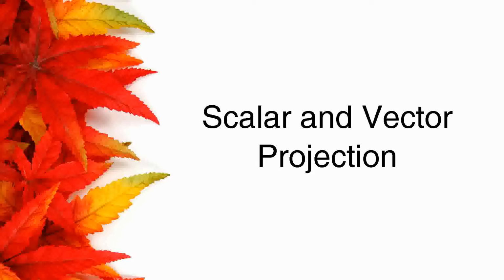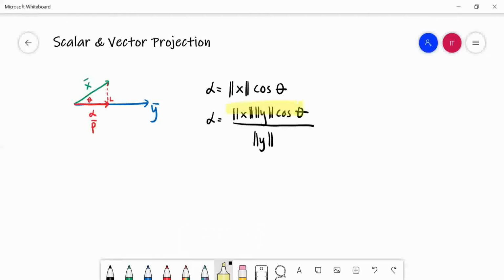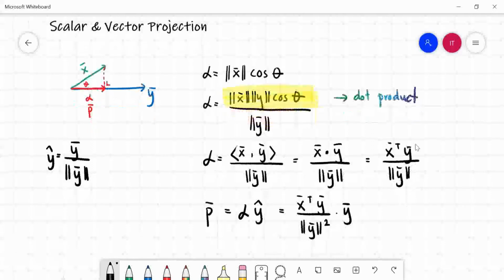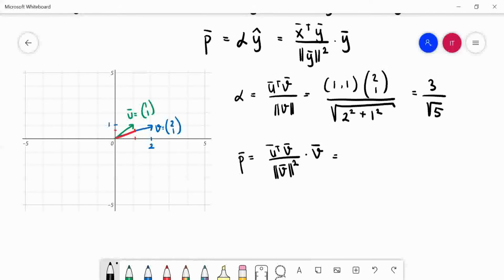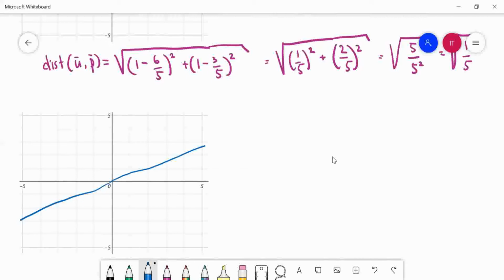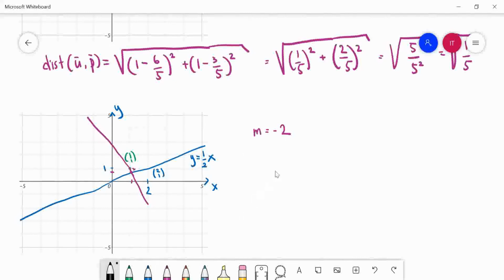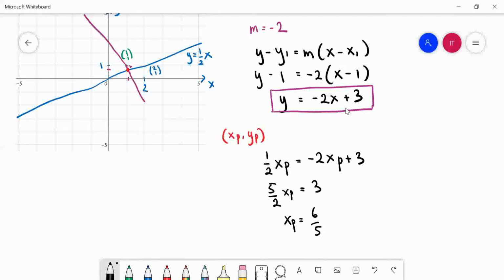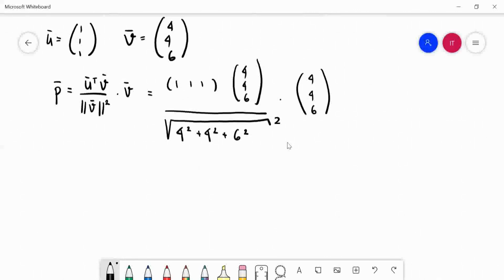Scalar and Vector Projection